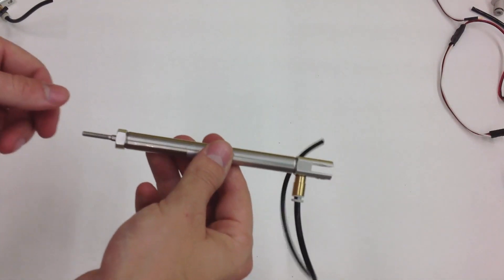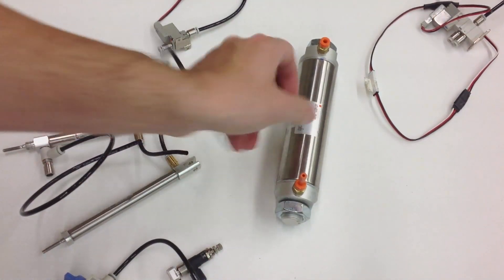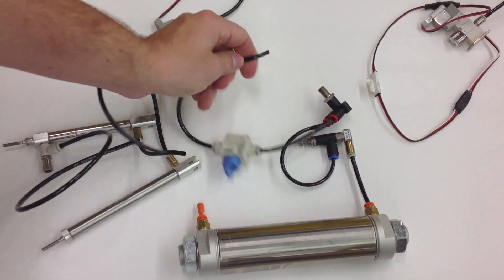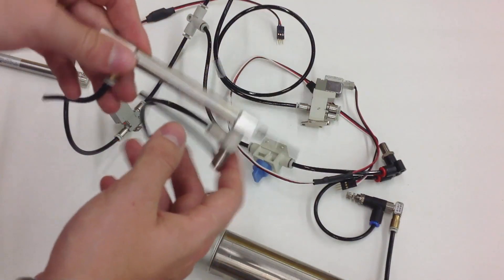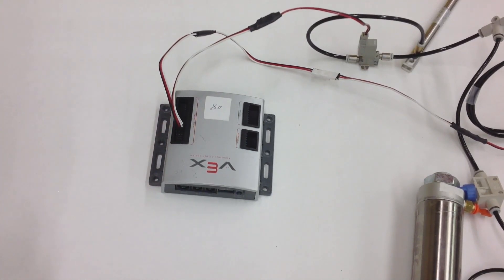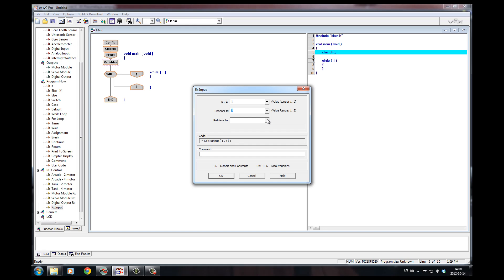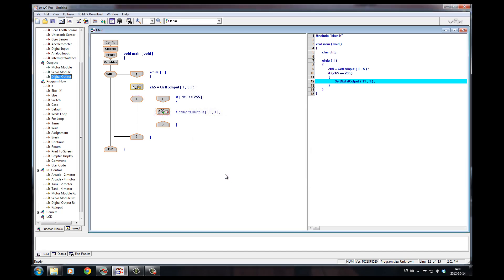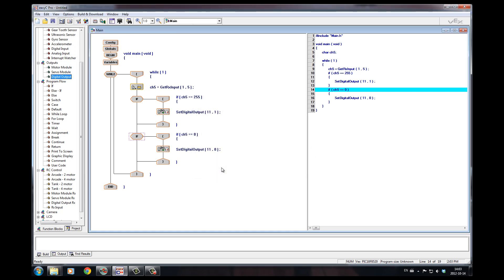Tutorial 4 - VEX Pneumatics Kit (English)